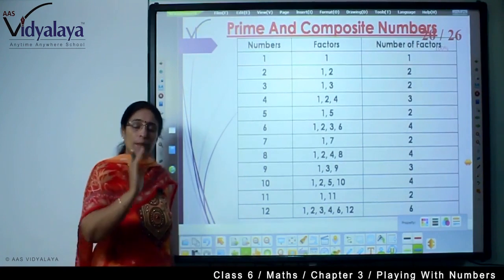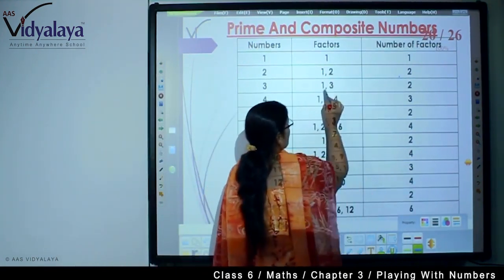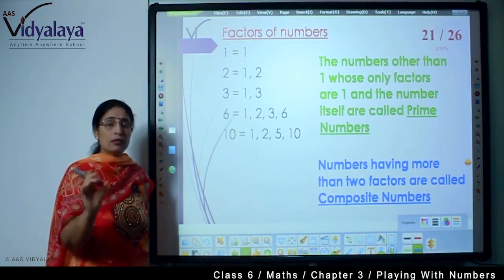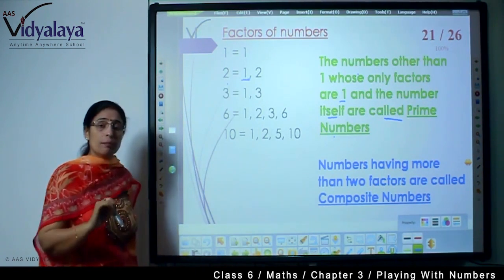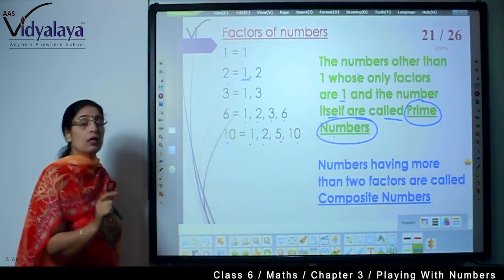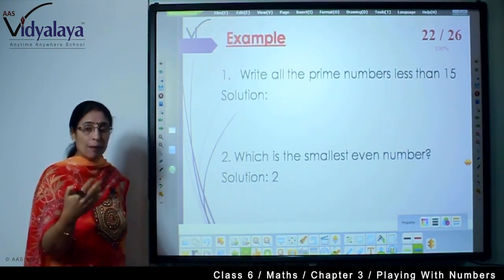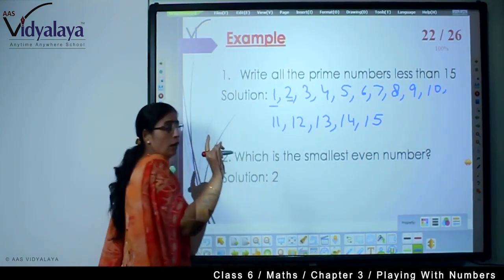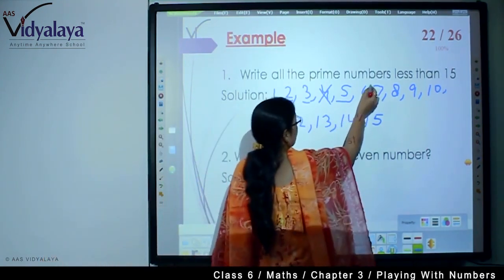13 NIOS OBEC Maths C1S13 - Real Numbers - Prime & Composite Numbers